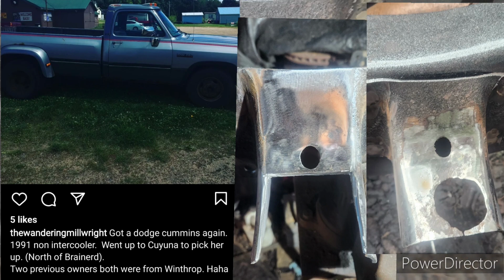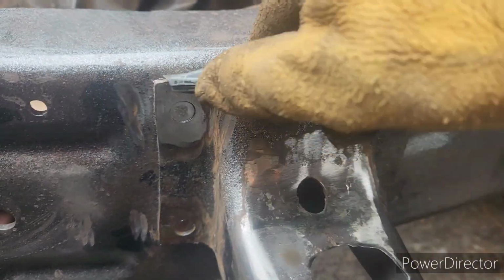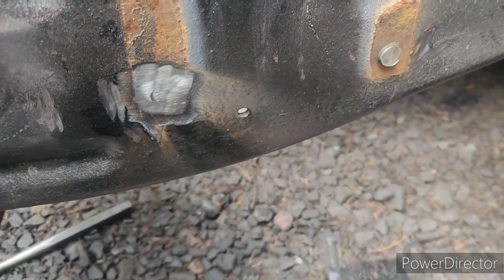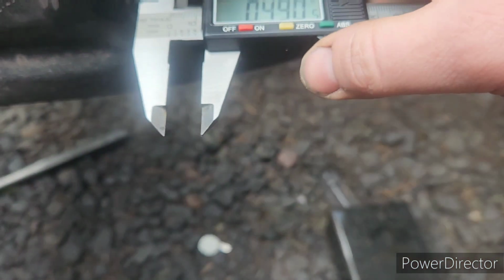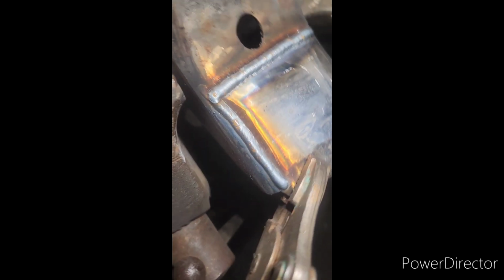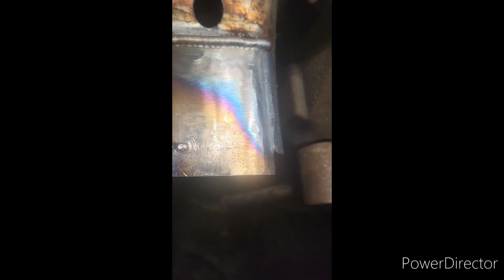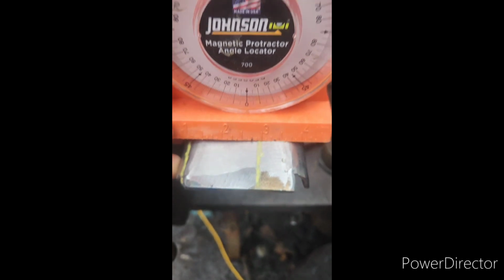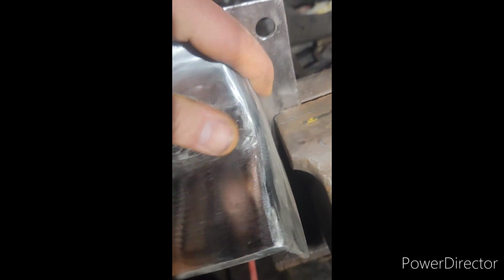Cab mount repair.